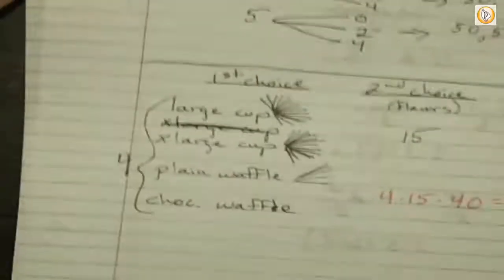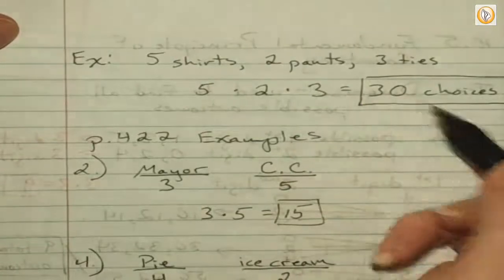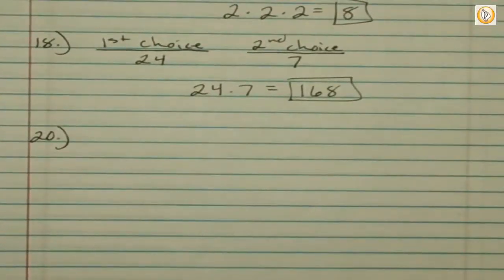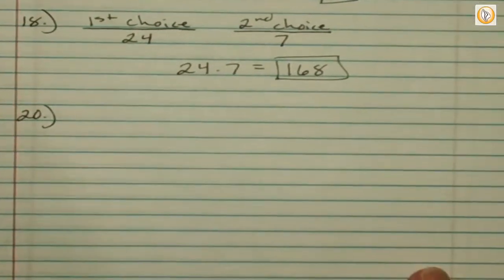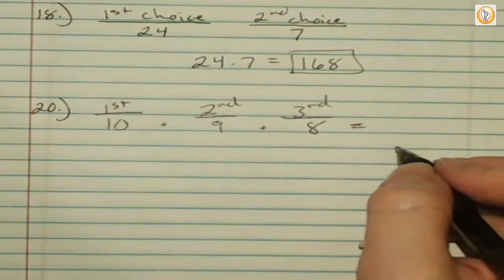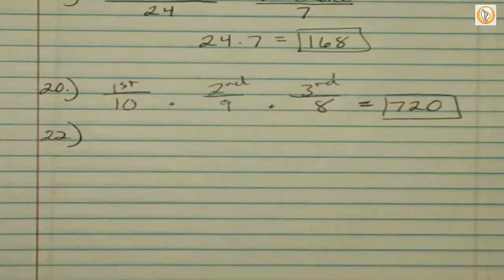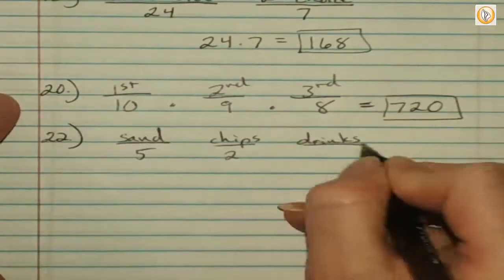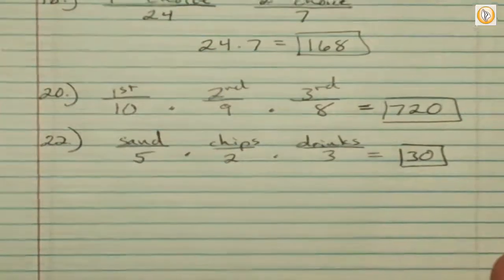PreAlgebra 10.5 Fundamental Principle of Counting Part 2